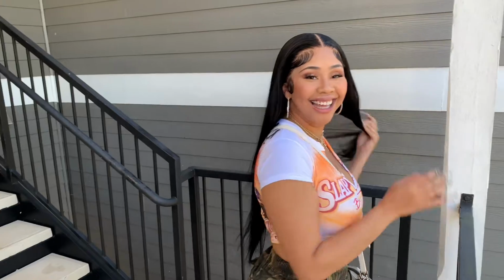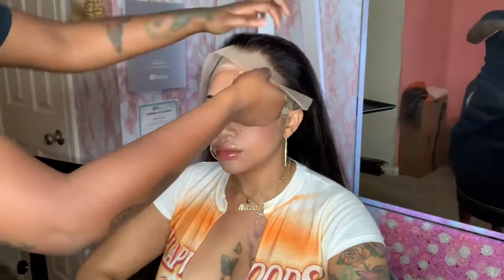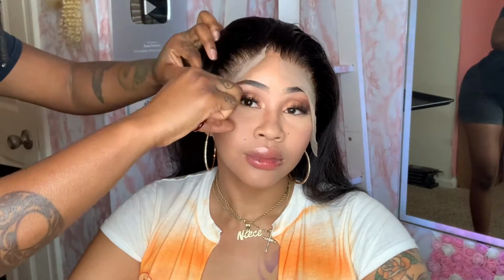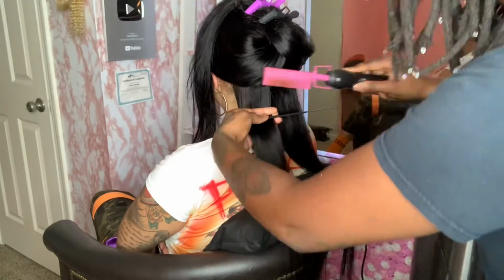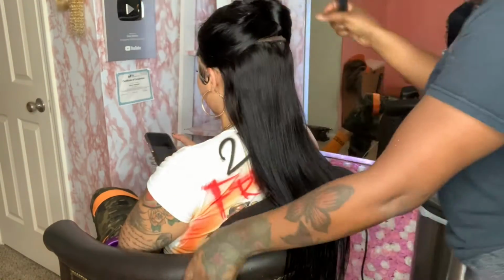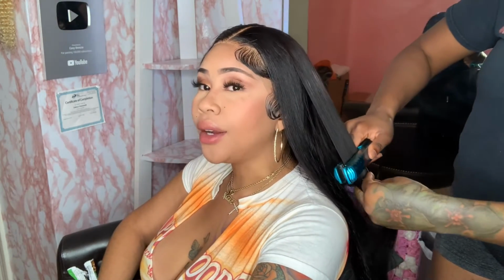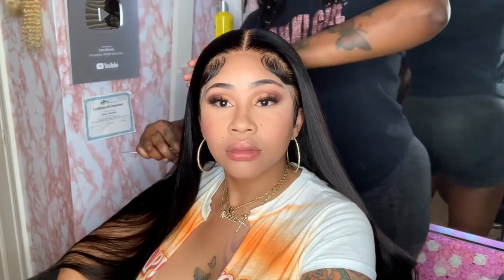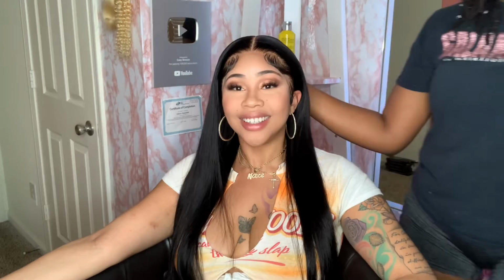Why Guys DOWNGRADE after Breakups!👀 | Wig Install + Shop Talk ft. UpgradeU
♡H A I R   I N   T O D A Y' S   V I D E O: Best Affordable 13x6 Lace Front Wig

Hair Info：Upgradeu Hair
Lace Parting :13x6
Hair Texture :Straight
Hair Inch :28 Inch
Hair Density :180%
Lace Type: Transparent Lace
Use My Special Code : "YTB"  Get 15%OFF